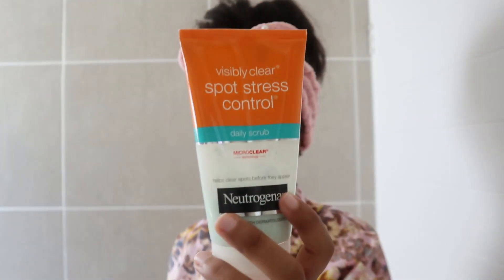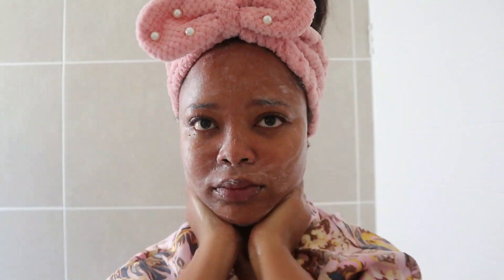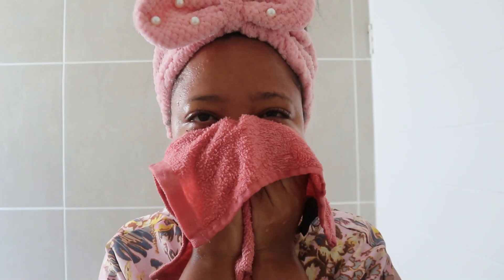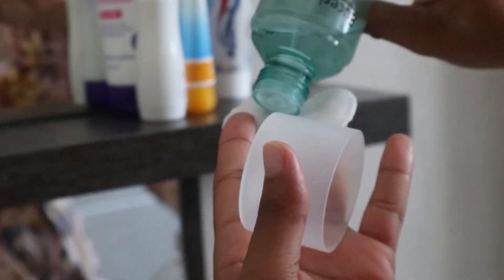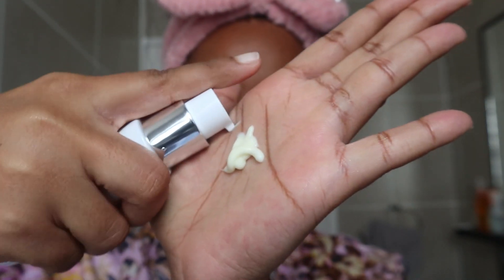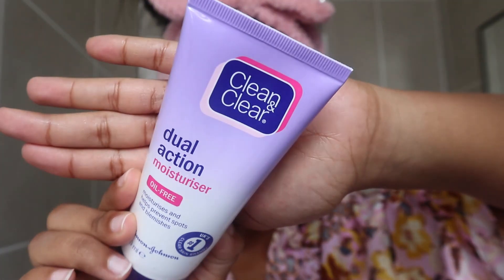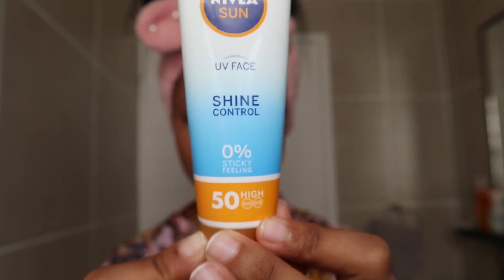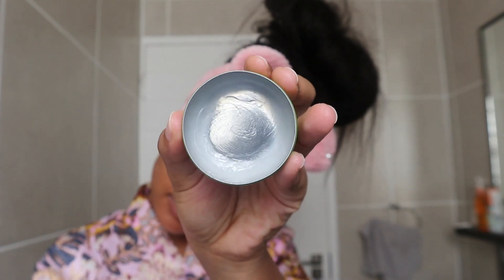Daytime ☀️ skincare routine |Nokukhanya Zwane | South African YouTuber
I shot this video 2 months ago and routine is still the same, except i don't tone everyday anymore.